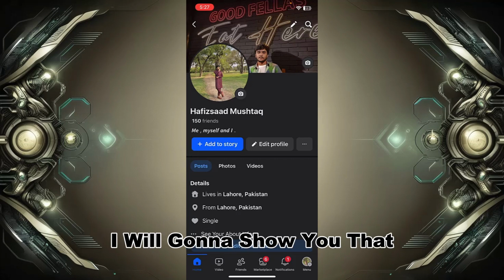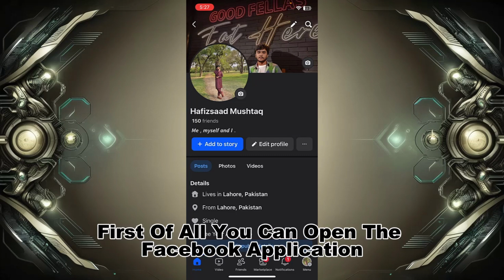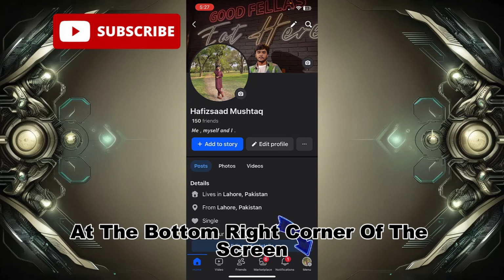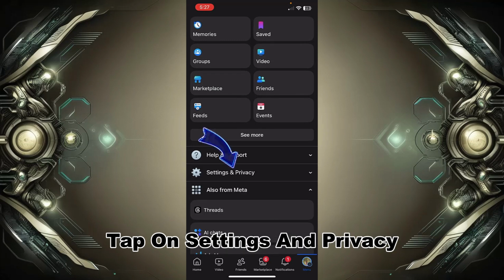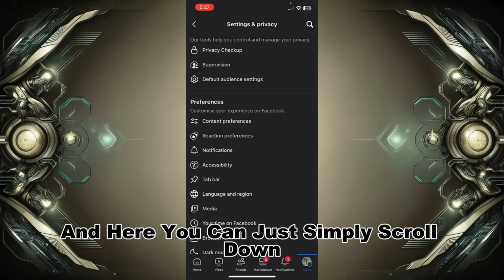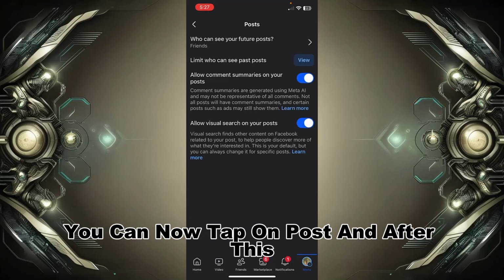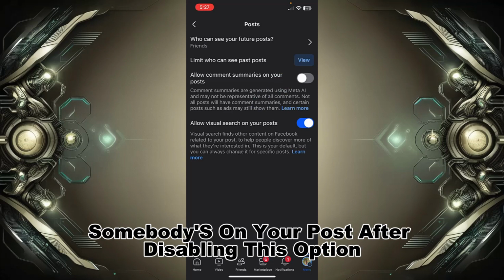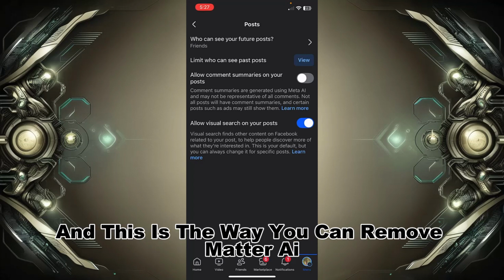How To Delete Meta Ai On Facebook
In today's video we will learn How To Delete Meta Ai On Facebook. Are you facing issues with your favorite apps or software? You’re in the right place! On this channel, I provide clear, step-by-step solutions to help you solve technical problems, troubleshoot errors, and optimize your apps and software. Whether it's installation issues, compatibility problems, or performance tweaks, I break down complex tech concepts into easy-to-follow guides.